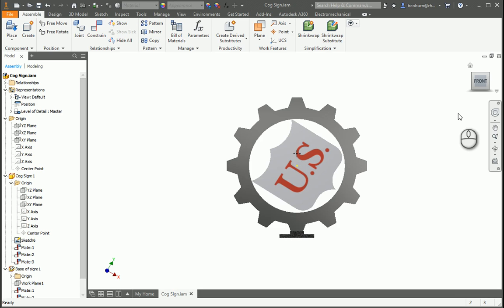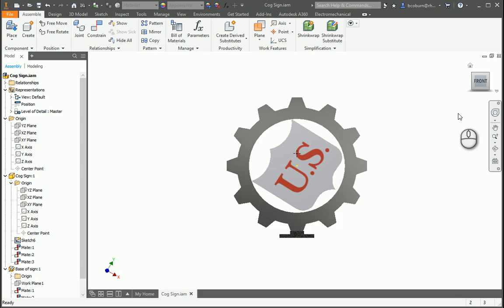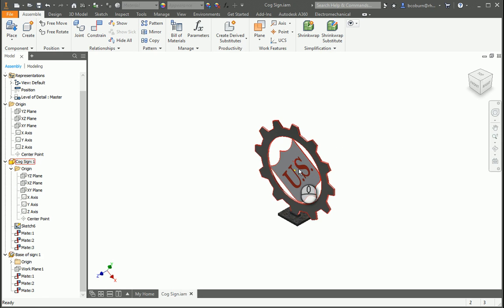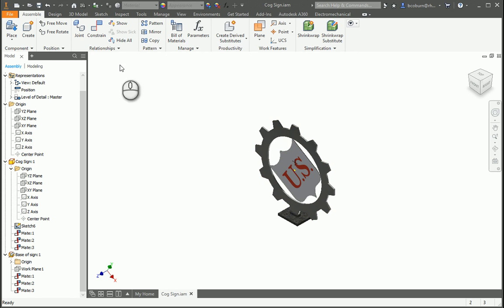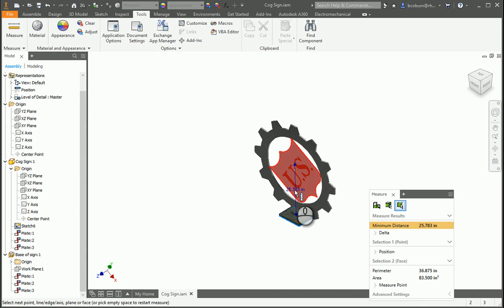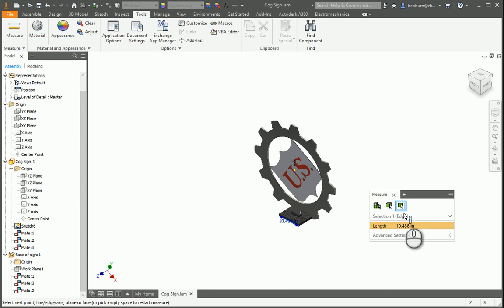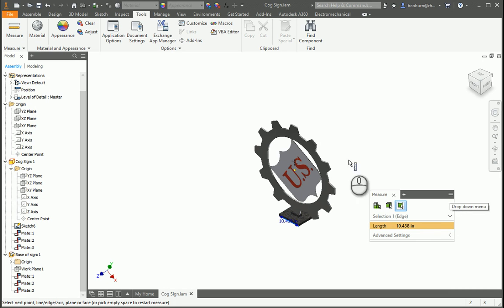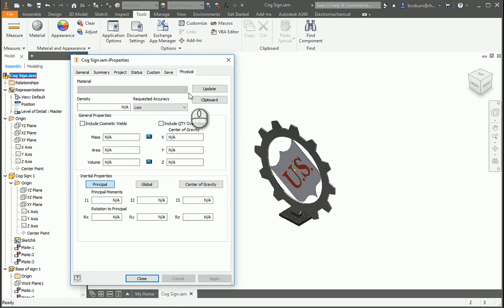Tipping Forces OCT assignment